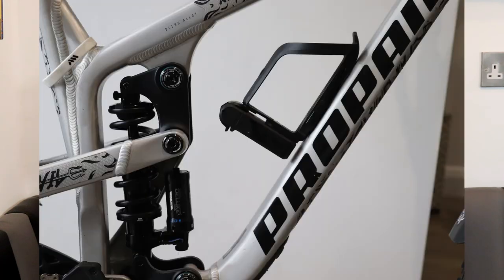How To Set Up A MTB Coil Shock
In this episode on Charlie Rides MTB, I teach you how to set up your rear coil shock on your MTB so your suspension feels as good as possible!

Timestamps:
0:00 Intro
0:33 What Is A Coil Shock?
1:19 What Is Spring Rate?
1:35 What Is Preload?
2:24 What Is A Lockout?
2:31 What Is Rebound?
2:40 What Is Compression?
3:20 Setting Sag
5:46 Setting Rebound
6:50 Setting LSC
7:28 Setting HSC
7:43 When To Use The Lockout
7:55 Outro